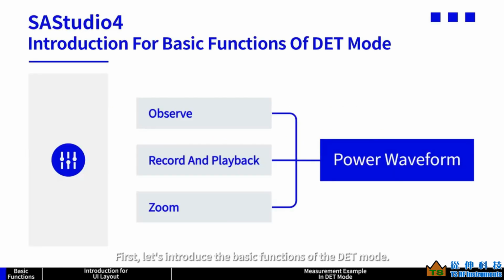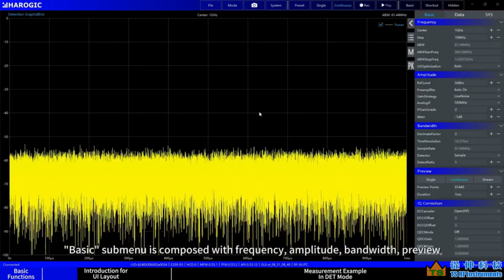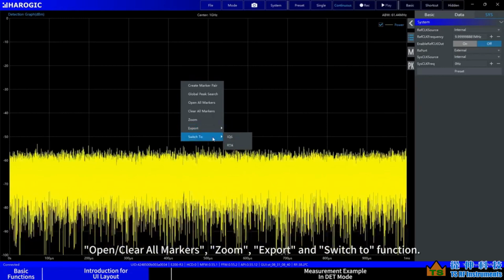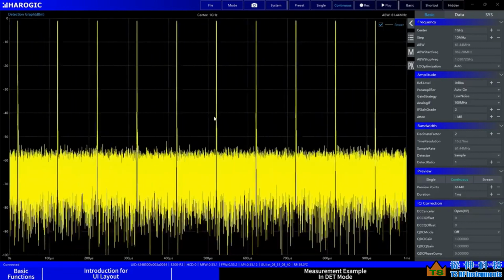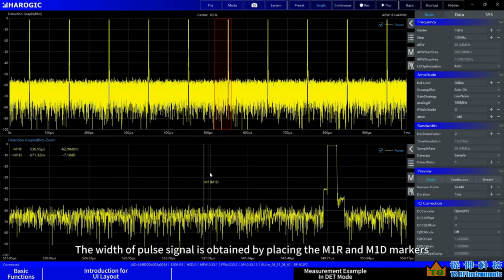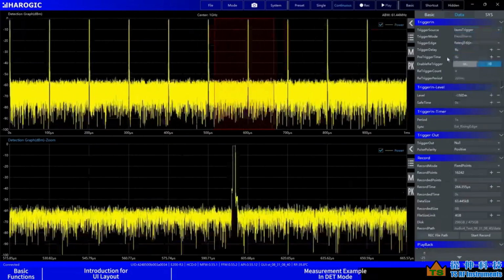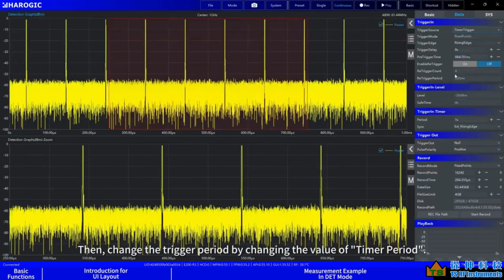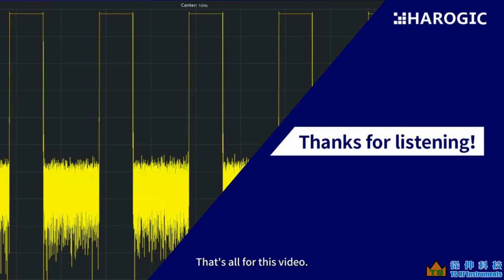Real-Time Spectrum Analyzer 即時頻譜分析儀的功率檢測模式--- DET mode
相關連結